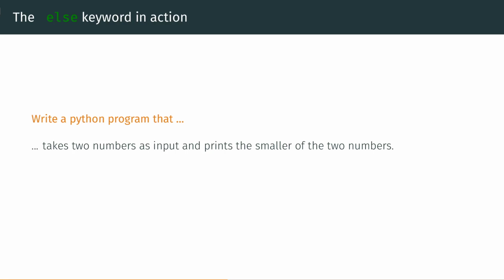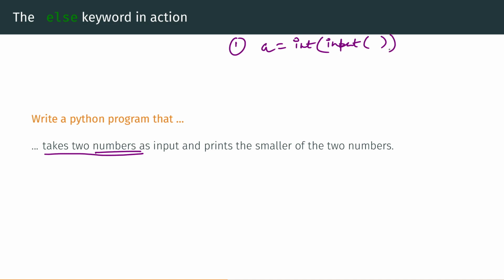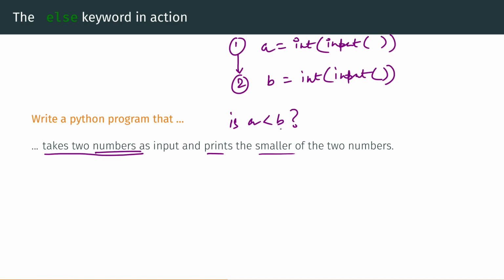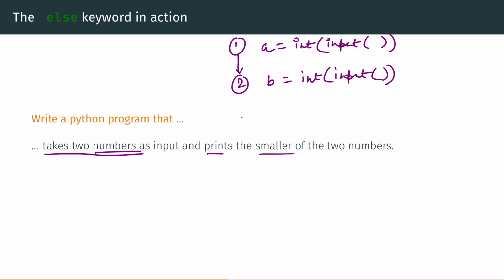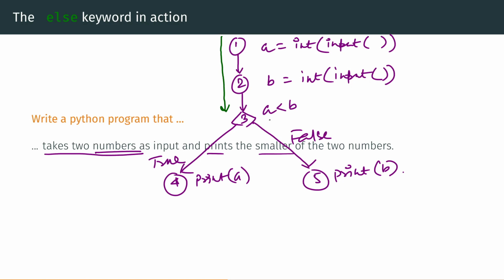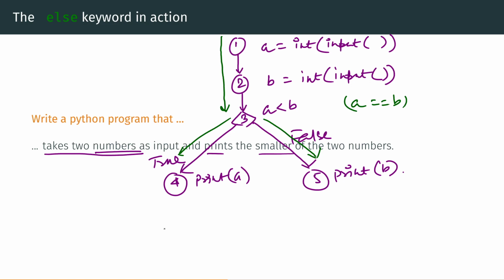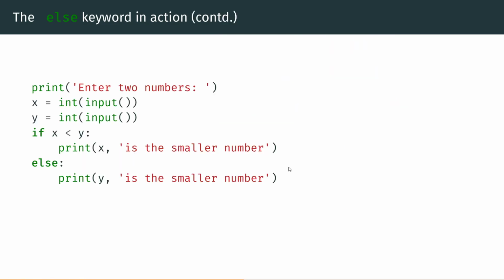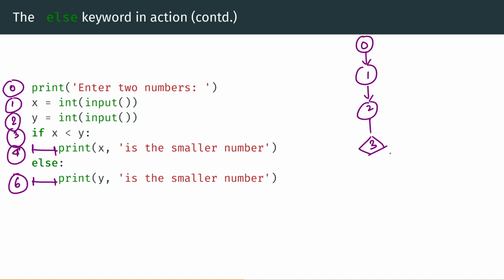L4 19 The else keyword in action